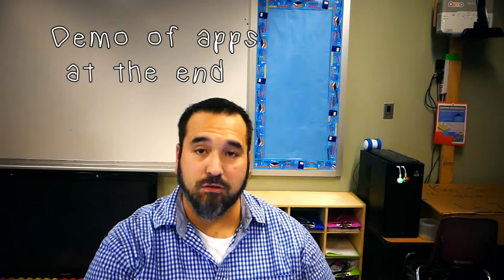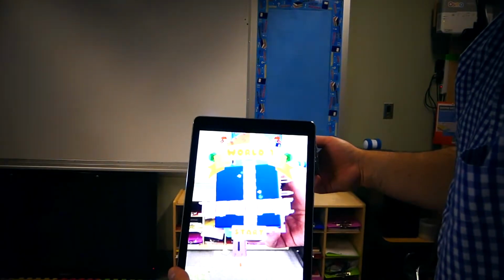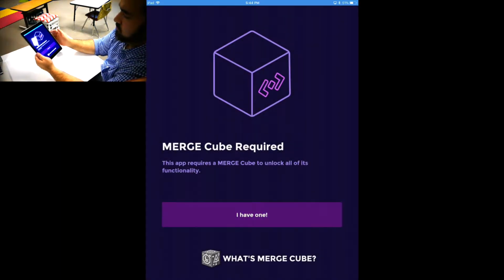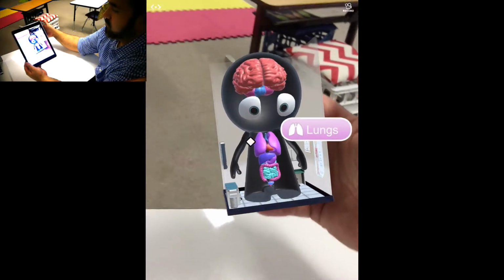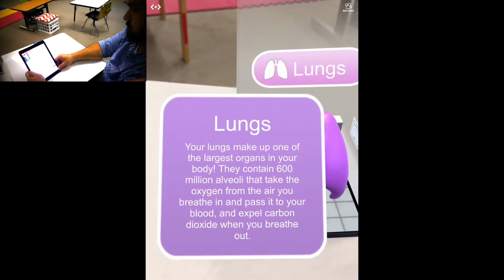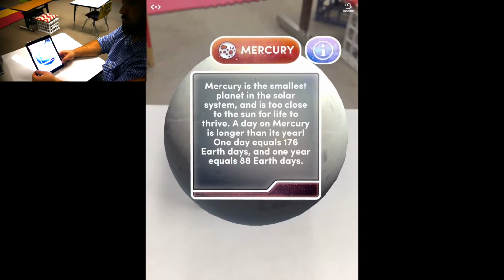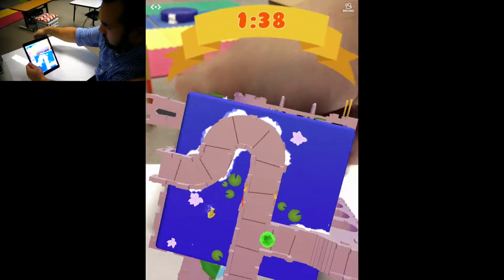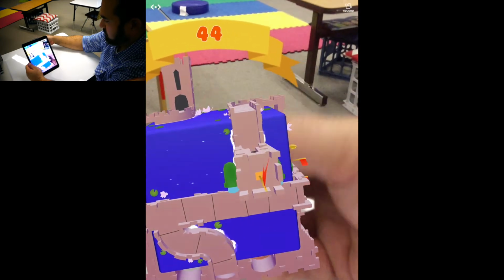Merge Cube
Merge Cube is an Augmented Reality block (soft) that allows students to explore!

Look at Ebay for cheaper deals.  ;)